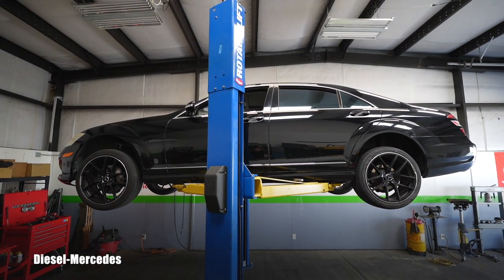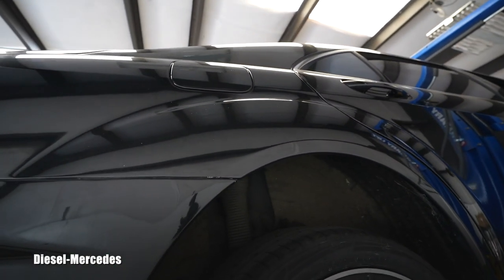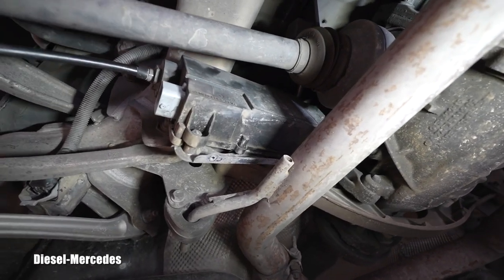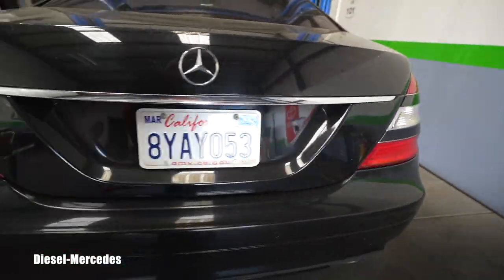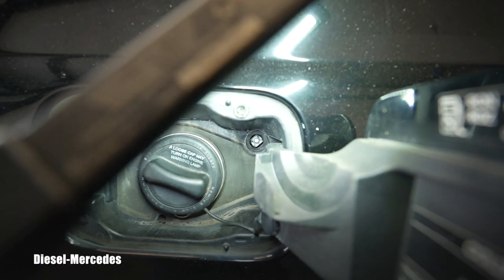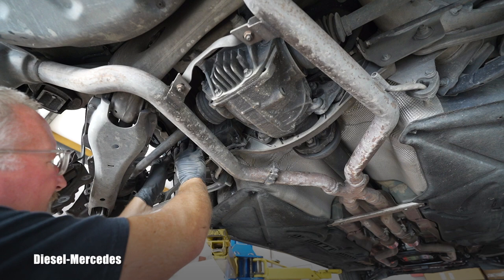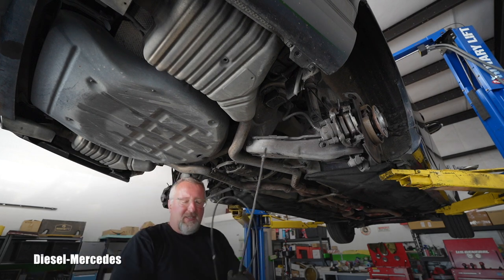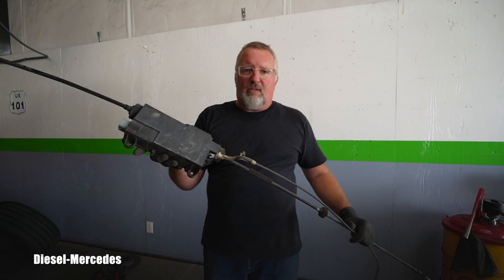Mercedes S550 Electric Parking Brake Location, Removal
2008 Mercedes-Benz S550 Electronic Parking Brake Malfunction